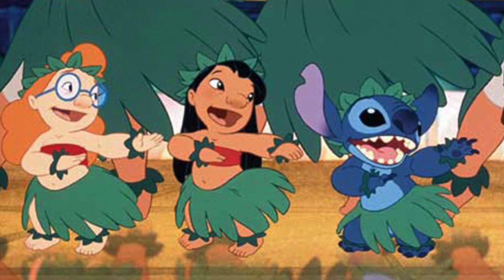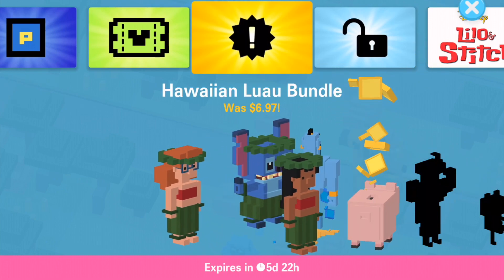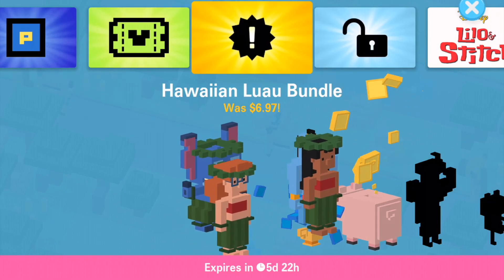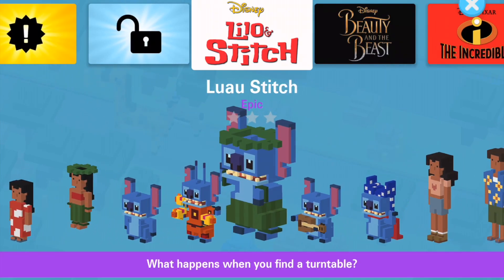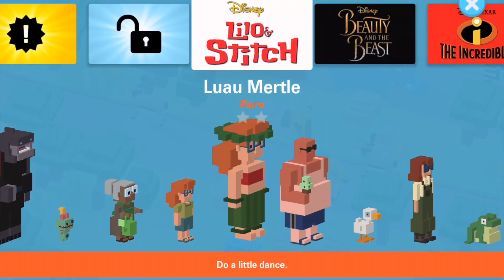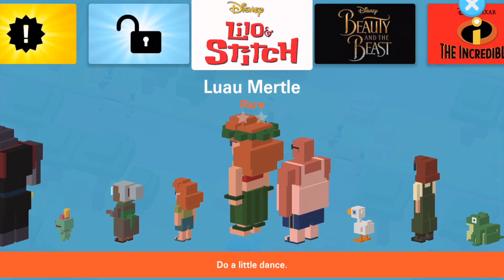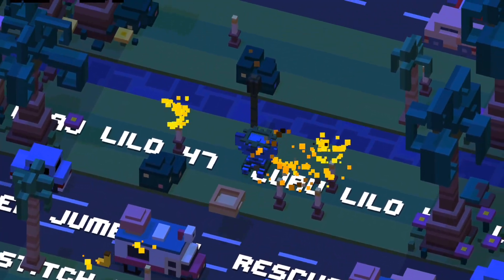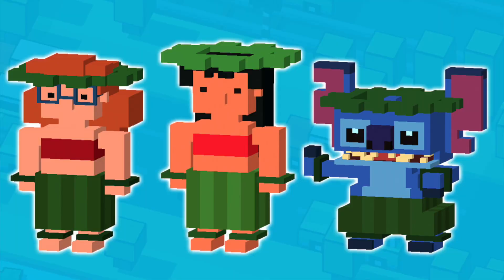Disney Crossy Road Hawiian Luau Bundle - Secret Characters Lilo & Stitch World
LEGO GAME FAN?